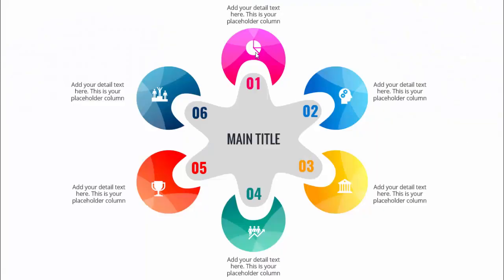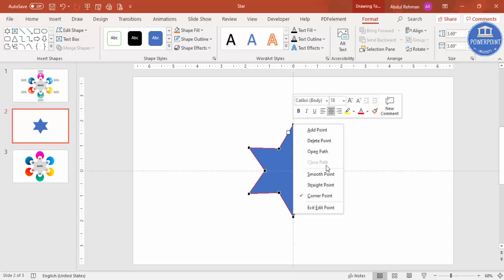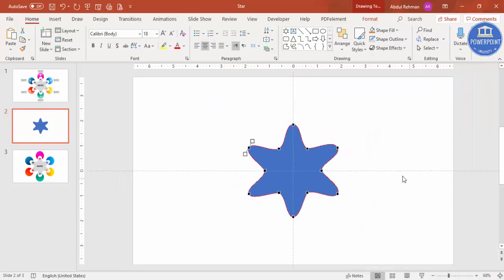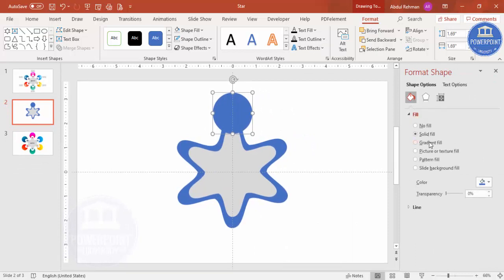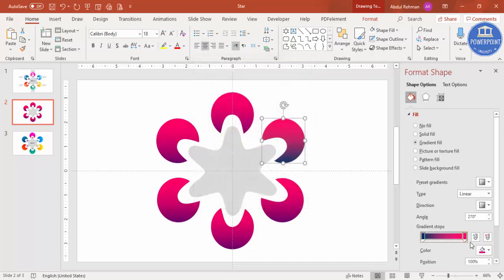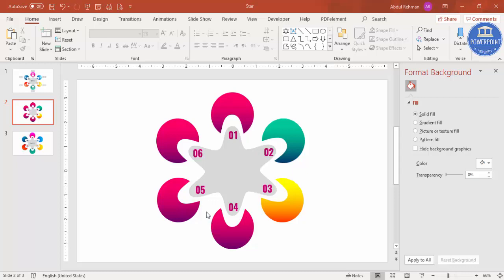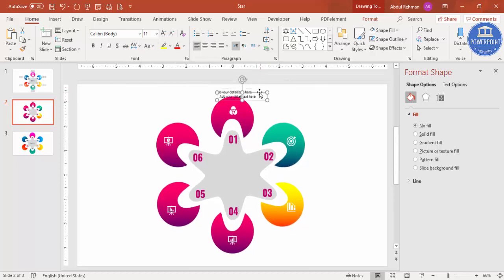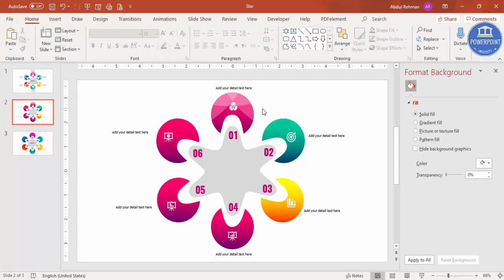Create 6 Options Star shape Infographic Slide in PowerPoint